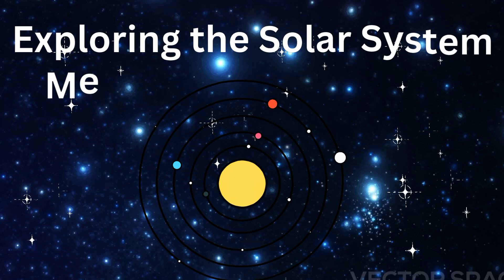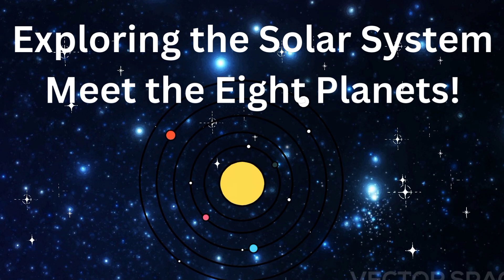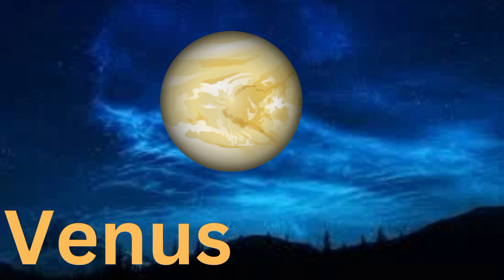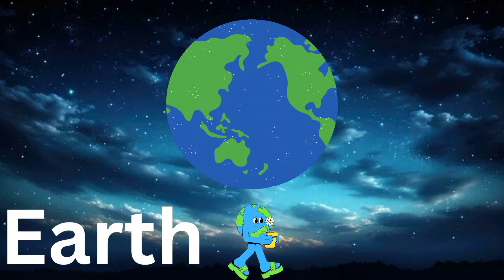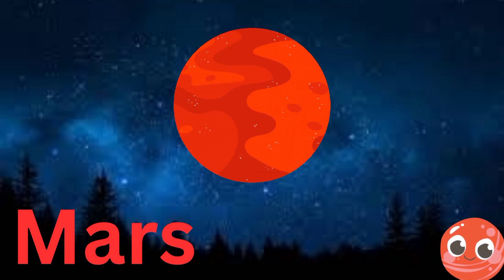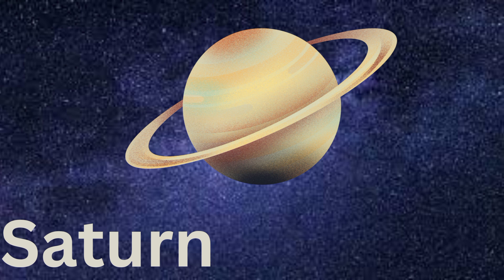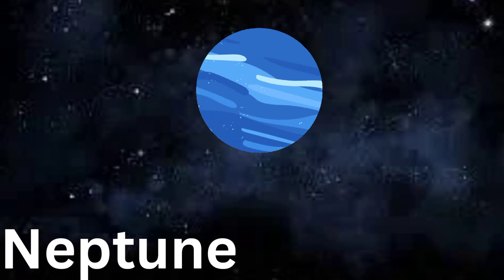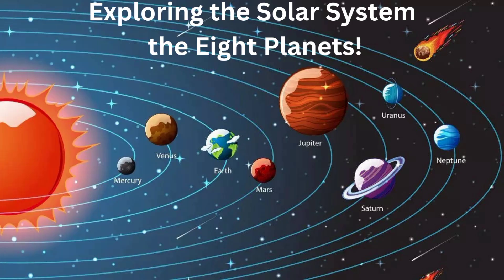EXPLORE THE SOLAR SYSTEM: Learn About the Eight Planets | Educational Video for Kids"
Description:
"Join us on a cosmic adventure through our solar system! In this fun and educational video, kids will discover fascinating facts about each of the eight planets. From the scorching heat of Mercury to the icy winds of Neptune, each planet has its own unique story waiting to be explored. Perfect for young astronomers and curious minds alike!